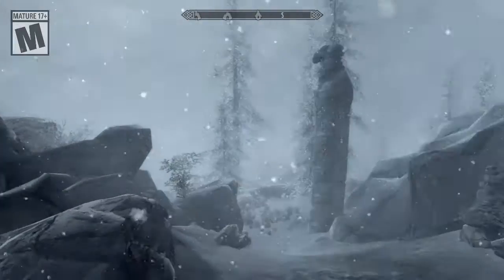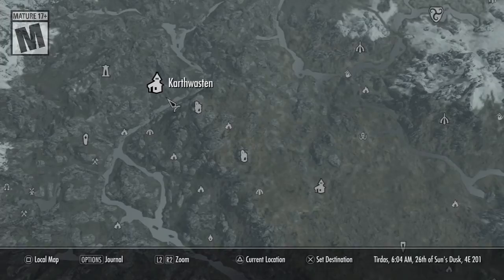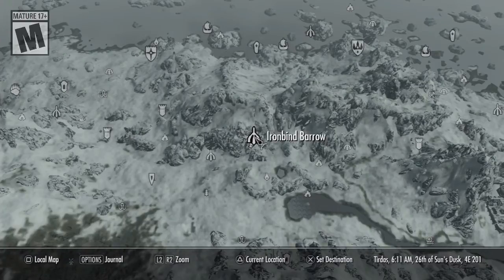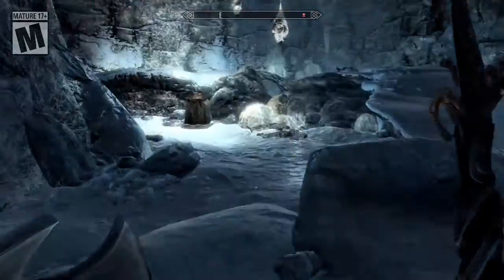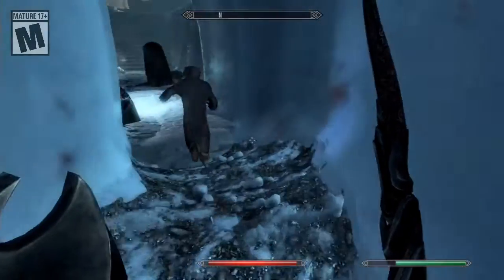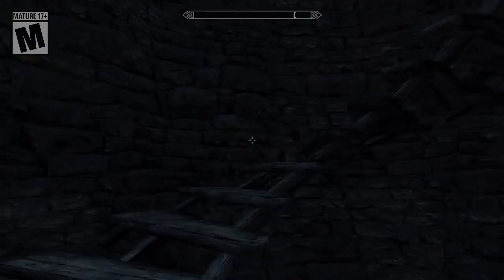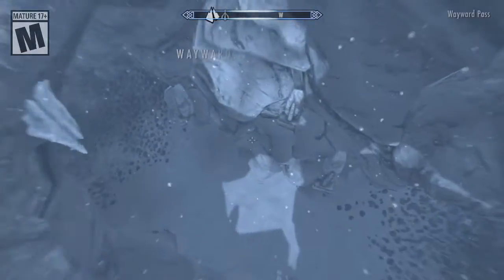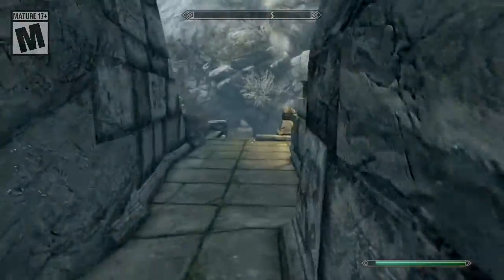Let's Play Skyrim: Special Edition ((Modded)) - S7P1: Hrist's Fiery Soul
This is part 1, of set 7, for my modded Let's Play of Skyrim: Special Edition on the PS4.
The Mods I'm using.
Rain and Snow FX
[PS4] Cooking, Brewing, and Alchemy Mod
Nightingale Equipment Tweaks
Valkyjra Armory by Pleeko
Lanterns of Skyim - Special Edition
Torch Light Expanded Even More
Headless Armor Perks
Nexus Smithing - Craftable and Smeltable Soul Gems
Ruins of Winterhold by Skaool
Bee Hives
Colege of Winterhold Shop Fix
Magical College of Winterhold
[PS4] Hearthfire Display Case Fix
Complete Smithing (PS4)
WATER - Water and Terrain Enchance
Dense Grass PS4
[PS4] Go Away Map Clouds!